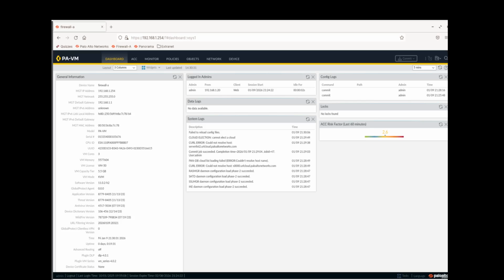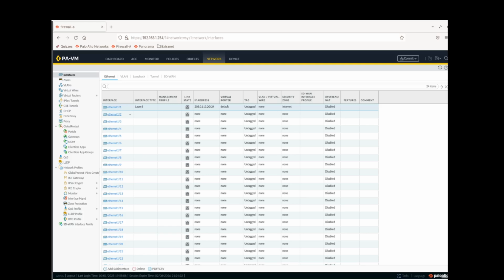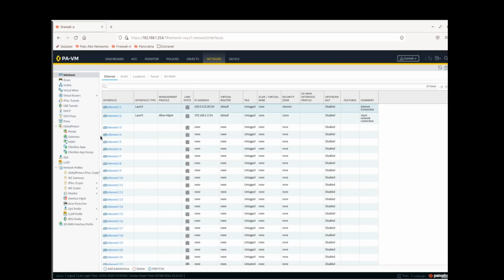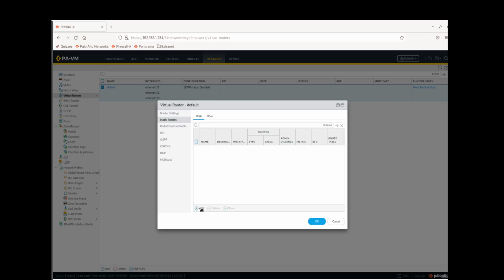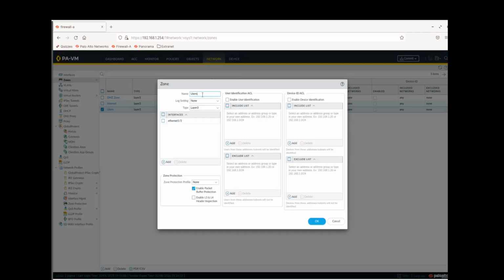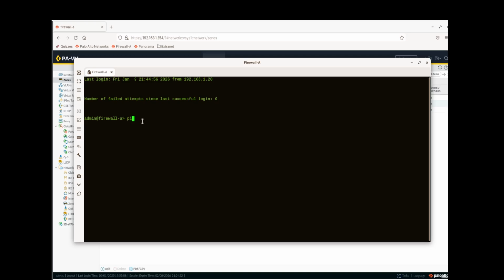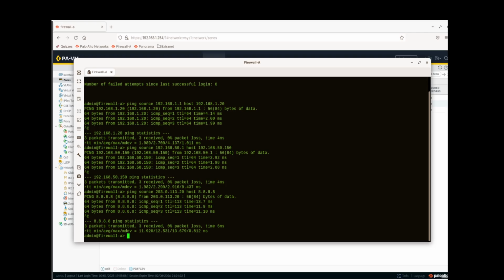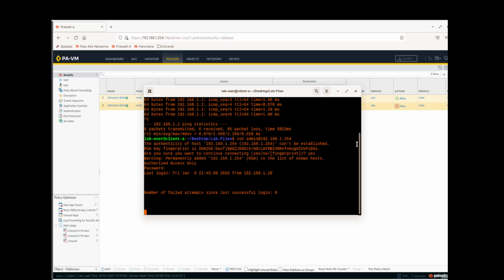Lab 02: Palo Alto Configuration Management Lab | Snapshots, Revert, Preview & Log Analysis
In this lab, I walk through how to manage Palo Alto firewall configurations, including backups, change validation, and log analysis.

This is a real-world operational scenario focused on safely managing firewall changes and analyzing logs for troubleshooting.

🔧 What You’ll Learn:
- Loading and committing a baseline configuration
- Saving and exporting configuration snapshots (backups)
- Reverting configuration mistakes
- Previewing configuration changes before committing
- Understanding candidate vs running configuration
- Customizing log views for better visibility
- Creating log filters and using the Filter Builder

🧠 Lab Scenario:
- Load a baseline firewall configuration
- Save a snapshot for backup and recovery
- Simulate a configuration mistake (DNS misconfiguration)
- Revert changes safely back to the running configuration
- Preview SNMP configuration changes before committing
- Analyze system logs and apply filters for visibility

💡 Key Skills Demonstrated:
- Change control and configuration lifecycle management
- Risk mitigation using revert and preview features
- Firewall backup and recovery strategy
- Log analysis and troubleshooting workflows
- Operational awareness in firewall management

📊 Key Insight:
Palo Alto firewalls use a candidate vs running configuration model, allowing engineers to safely preview and validate changes before deployment, reducing the risk of outages. :contentReference[oaicite:0]{index=0}

🚀 Real-World Use Cases:
- Preventing outages during firewall changes
- Validating changes before production deployment
- Troubleshooting using system logs
- Creating operational runbooks for firewall teams
- Supporting SOC and NOC teams with log visibility

👨‍💻 About Me:
I’m Travis Johnson, a Network Security Engineer specializing in Palo Alto firewalls, enterprise security operations, and real-world lab simulations aligned to production environments.

📌 If you're a recruiter or hiring manager looking for hands-on experience with firewall operations, change control, and troubleshooting, feel free to connect.